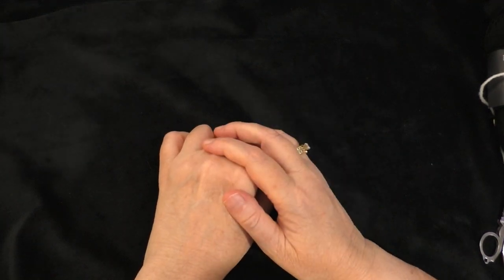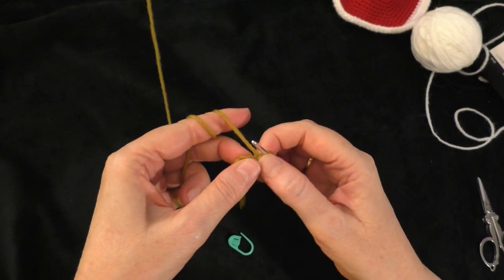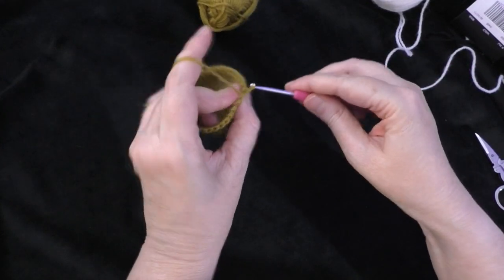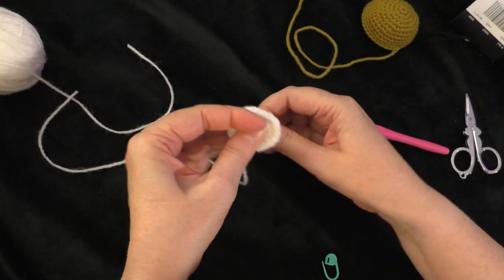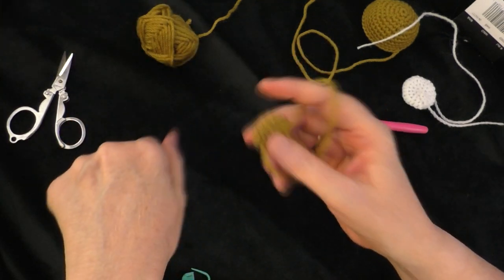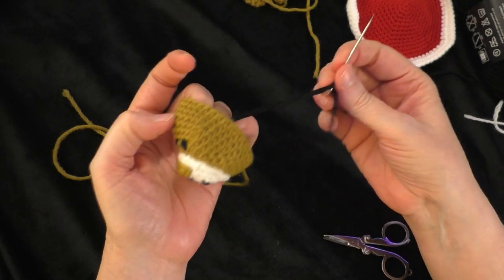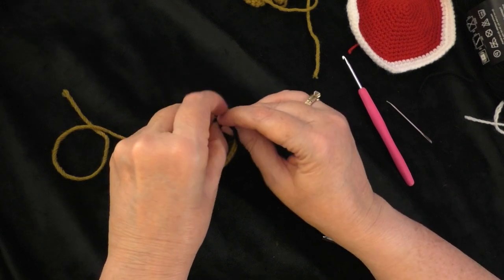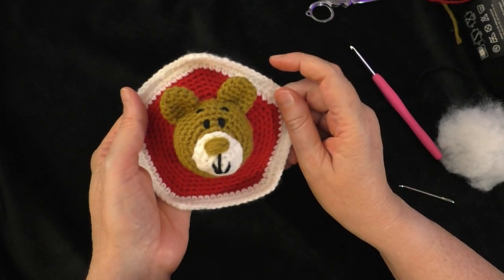Baby Educational Ball Part 12: RIGHT Handed